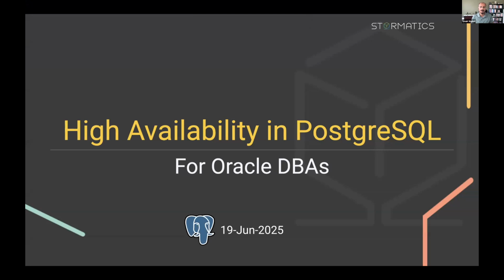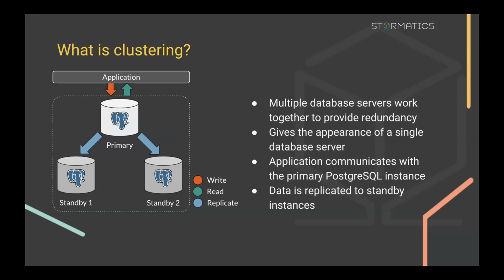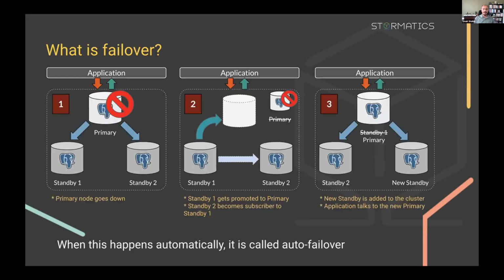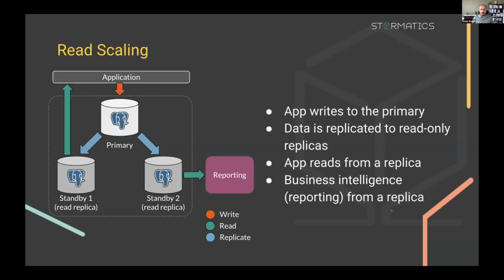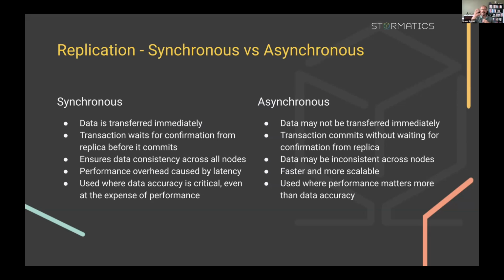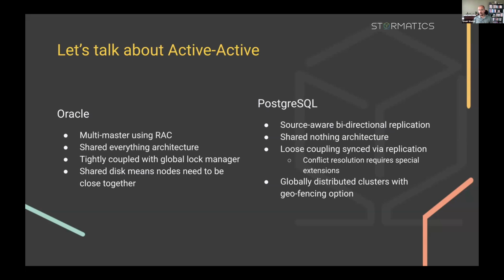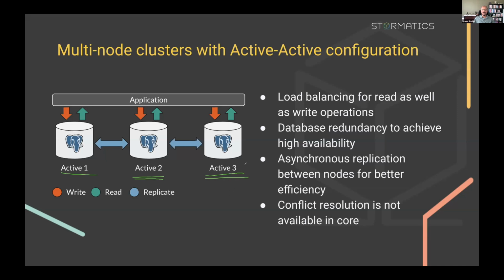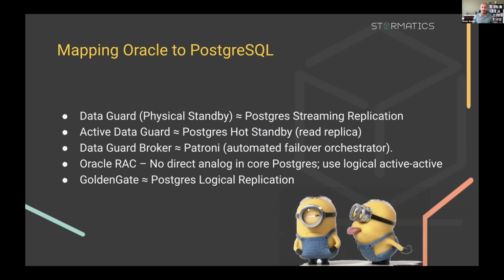High Availability in PostgreSQL for Oracle DBAs with Umair Shahid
If you are well-versed in Oracle High Availability but new to PostgreSQL, this session is designed for you.

What You Will Learn:
✅  Core principles of High Availability in PostgreSQL

✅  Clustering and redundancy models

✅  Auto-failover versus switchover

✅  Standby types and replication models

✅  Active-active architectures and trade-offs

✅  Overview of PostgreSQL HA tooling

This is an opportunity to translate your Oracle knowledge into PostgreSQL fluency!